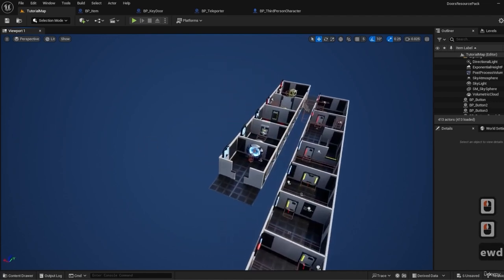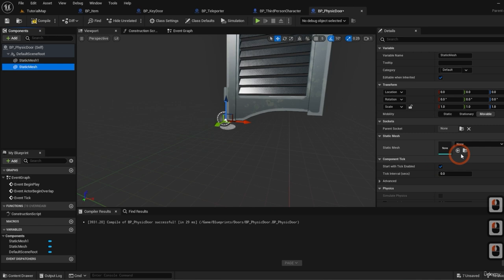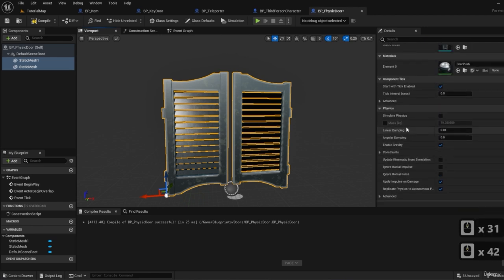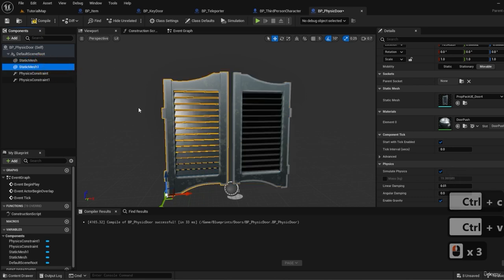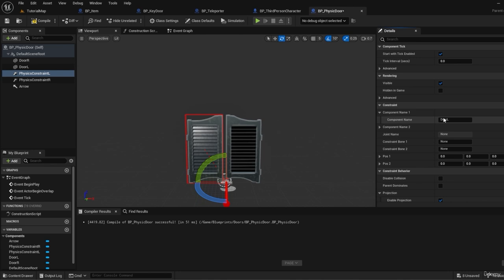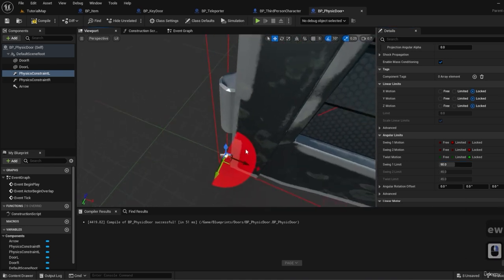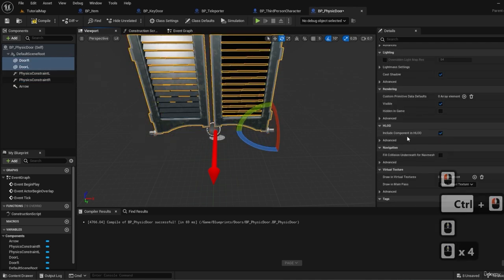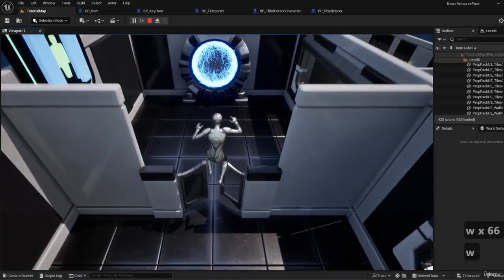Designing a Physics Based Door with Blueprint Programming